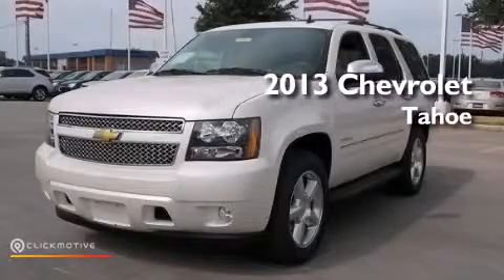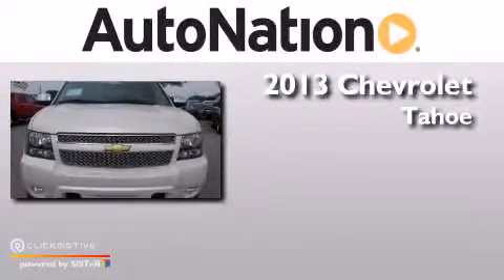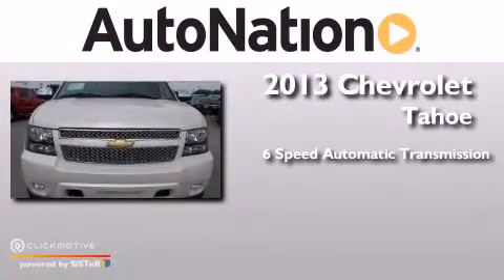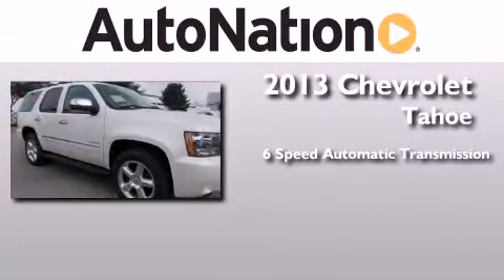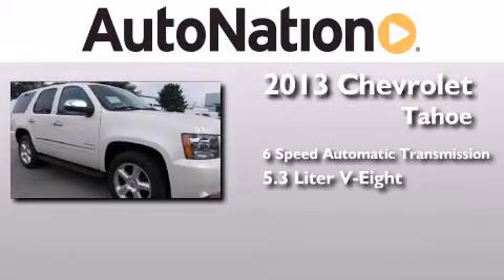2013 Chevrolet Tahoe Austin TX 78759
We have been honored to serve the Austin TX area , we promise that your experience at our dealership will exceed your expectations ! Year : 2013 Make : Chevrolet Model : Tahoe Engine : Gas/Ethanol V8 5.3L/323 Trans . : Automatic Exterior : White Diamond Tricoat Miles : 6 Interior : Light Cashmere/Dark Cashmere Champion Chevrolet Austin 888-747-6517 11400 Research Blvd Austin , TX 78759